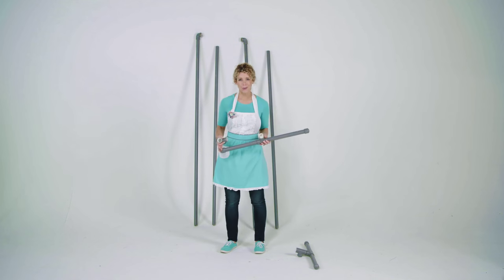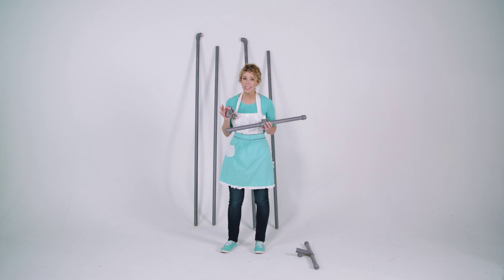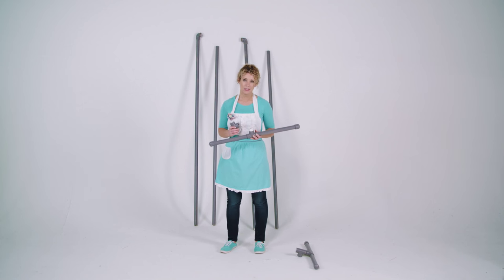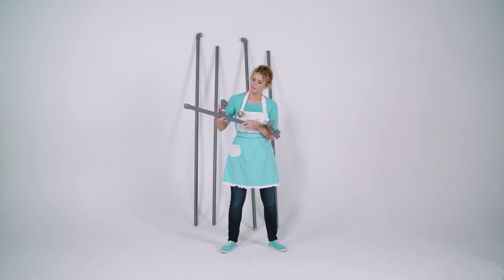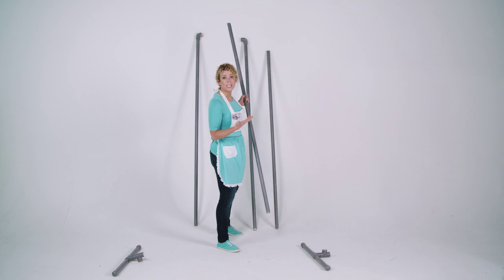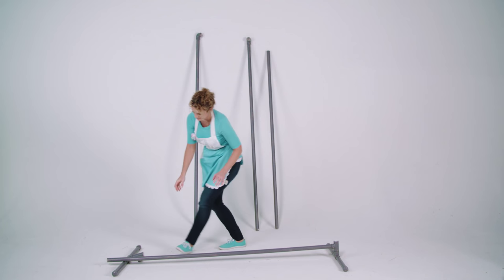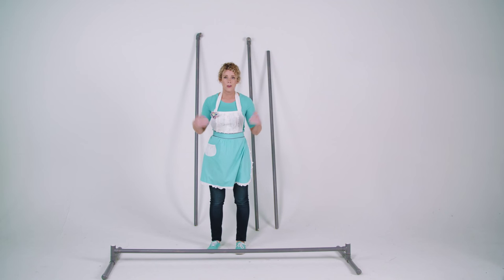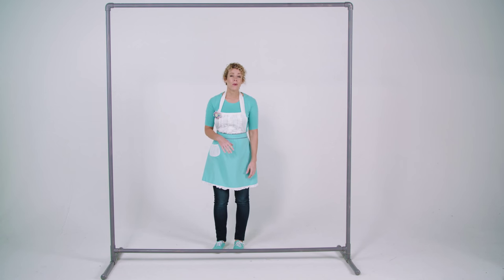How to Build a DIY Backdrop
Learn how to build a DIY Backdrop using PVC pipes to use for parties, photos, and more. Check out examples of how to use it and the whole blog post